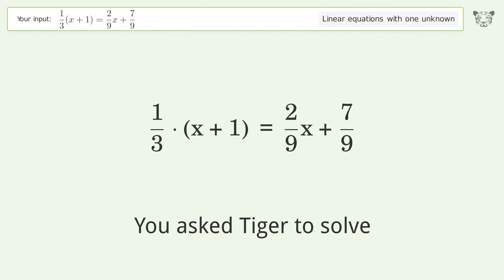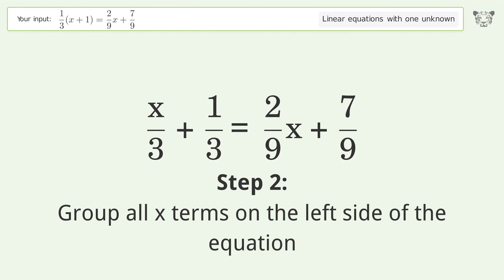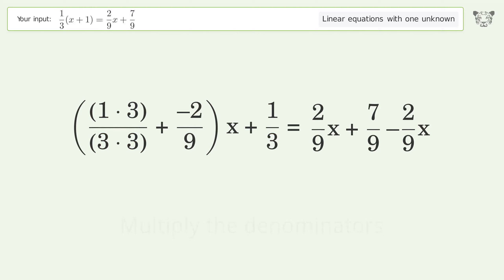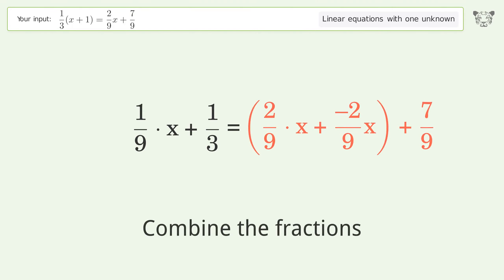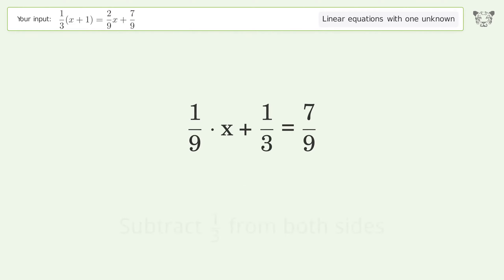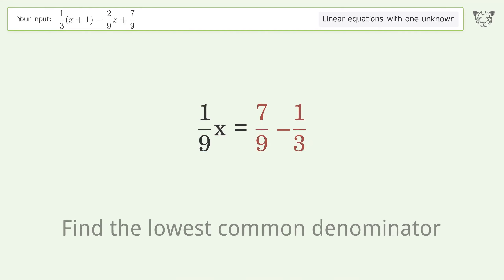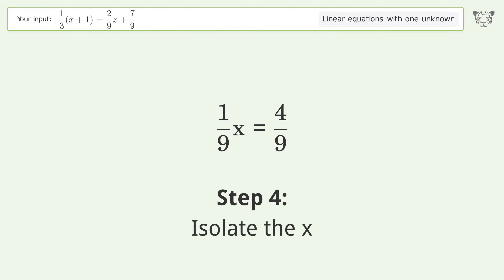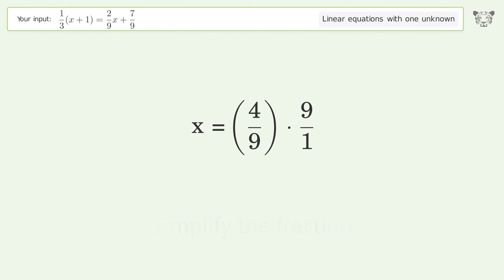Solve 1/3(x+1)=2/9x+7/9: Linear Equation Video Solution | Tiger Algebra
Struggling with 1/3(x+1)=2/9x+7/9? Watch our step-by-step video on Tiger Algebra to master this linear equation effortlessly.